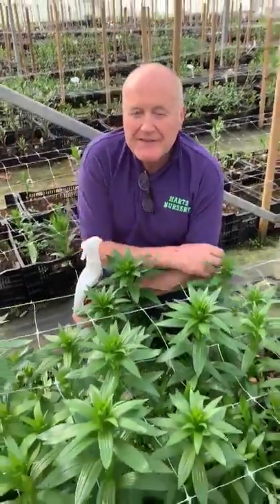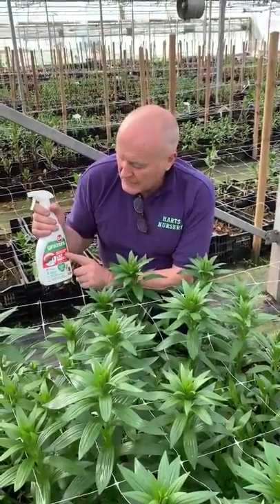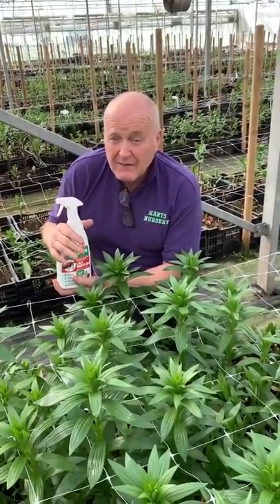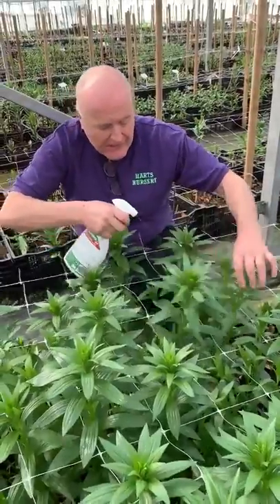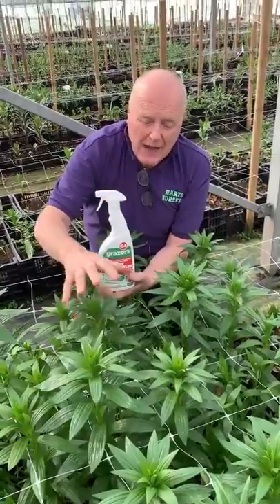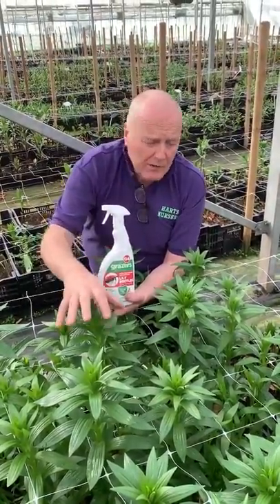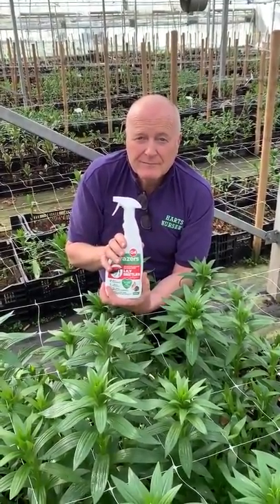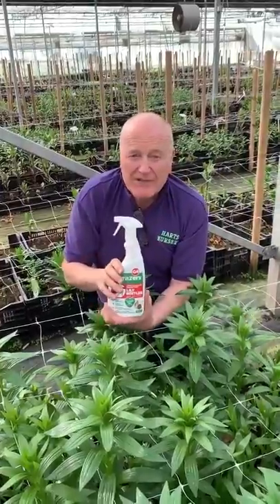Lily Beetle Prevention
Have you got your Lily Beetle Prevention? These little pests will be starting to come out now, try our fab prevention spray to keep them from destroying your Lily and Fritillaria foliage.